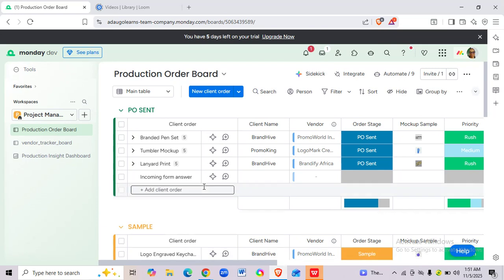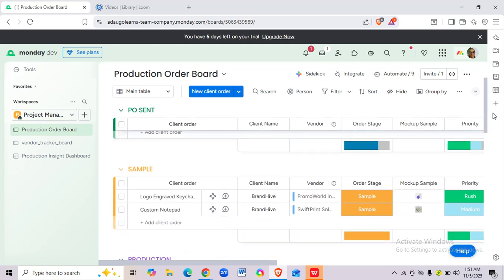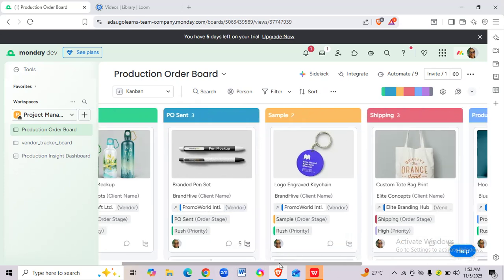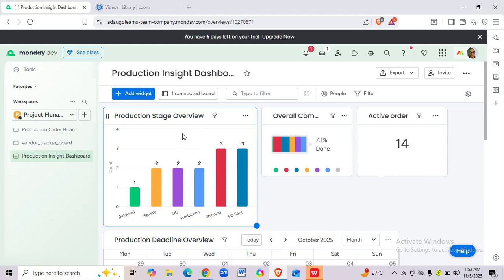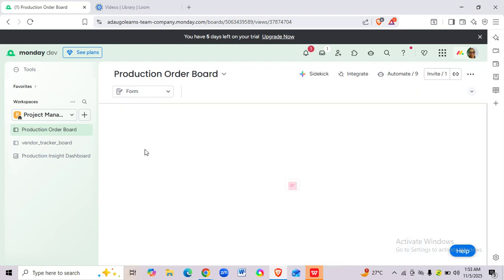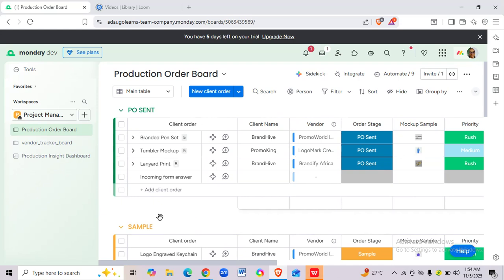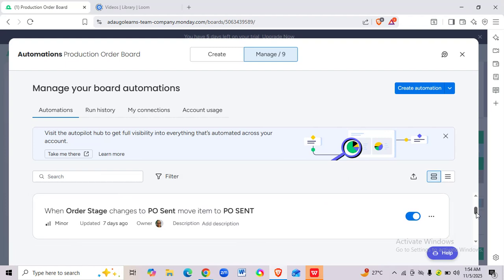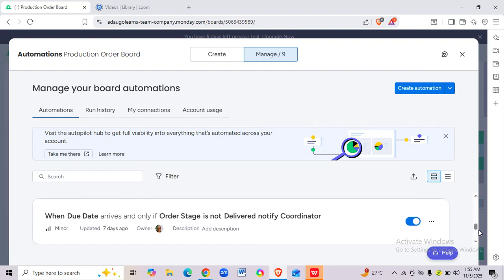Monday.com: Creating a production order board for a Client